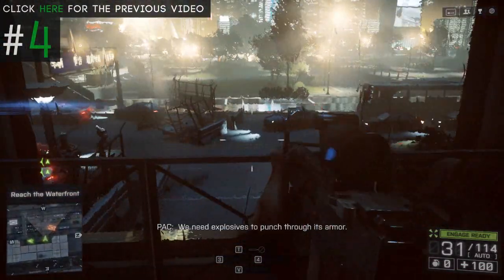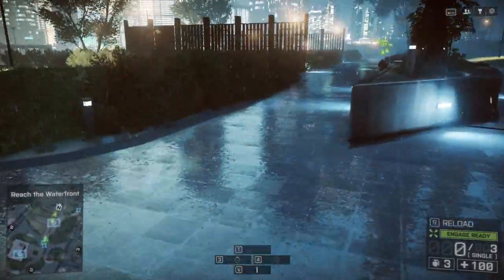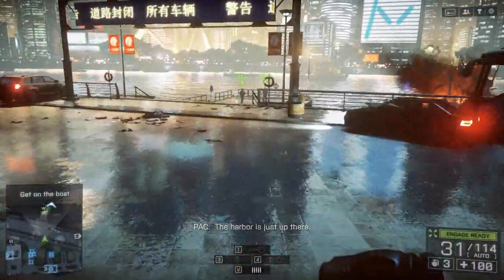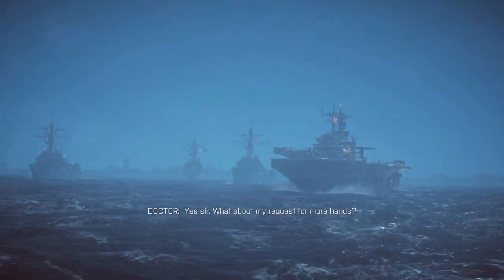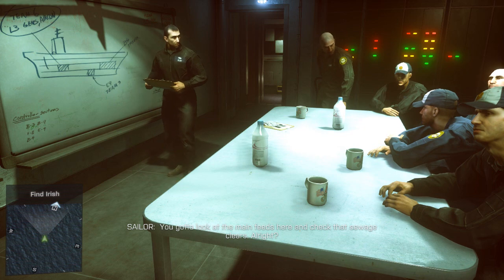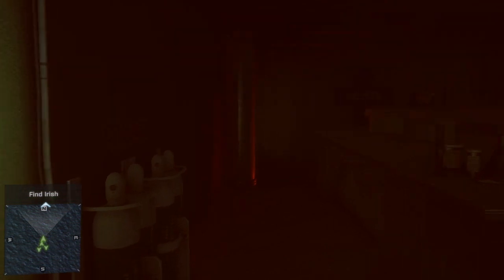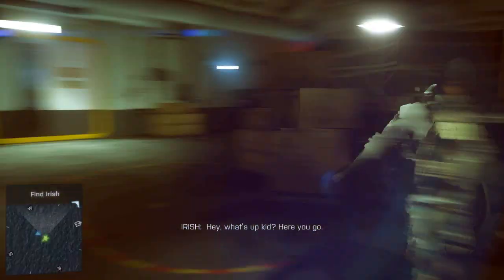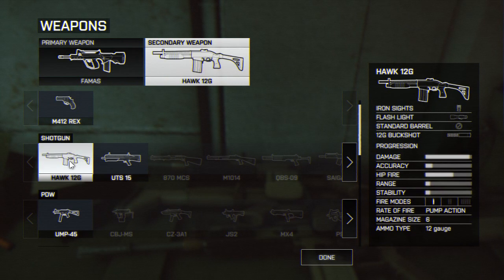[4] Tombstones in Shanghai (Battlefield 4 w/ GaLm)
"What is Battlefield 4?"
Battlefield 4 is the next installment in the popualar war FPS series by DICE, featuring incredible visuals, great sound design, and fun multiplayer. On the flipside, Battlefield 4's campaign takes place some time after the events of Battlefield 3 (shocking information), as Sergeant Daniel Recker and the rest of the Tombstone squad find themselves wrapped up in a coming war with Chinese forces.